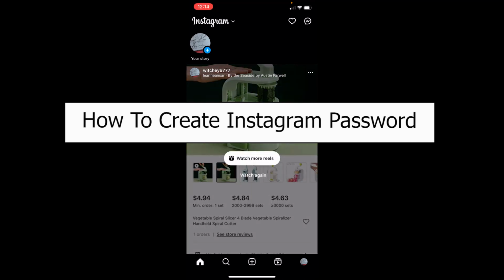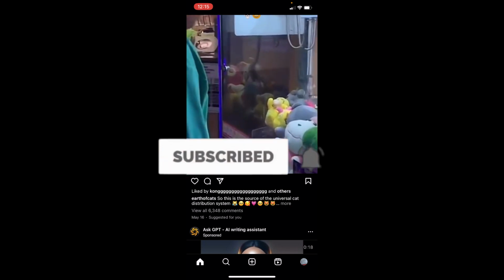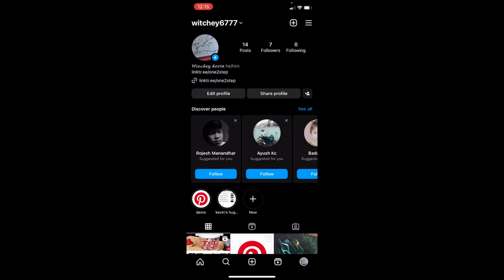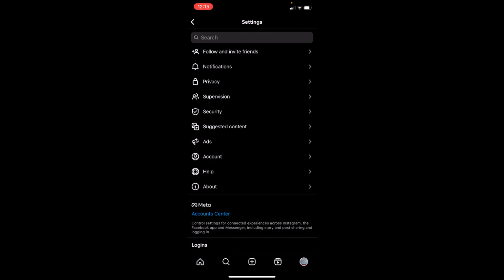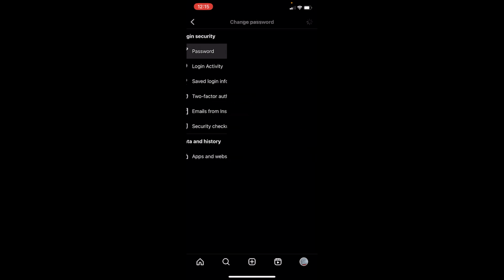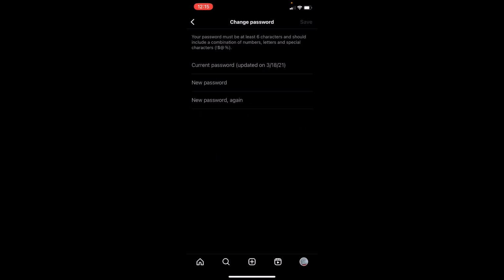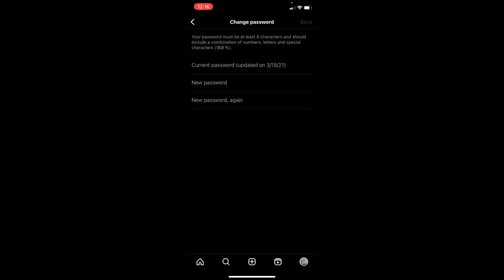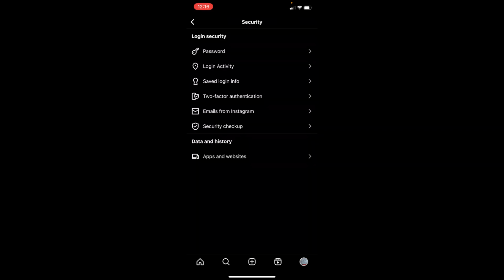How to Create Instagram Password on iPhone (2023)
Confused about how to create new Instagram password? This video explains the exact steps on how to create Instagram password. In this quick and easy tutorial, we'll walk you through the steps to set up a robust password that keeps your Instagram account safe from prying eyes. Protect your personal information and enjoy peace of mind while staying connected with your friends and followers.